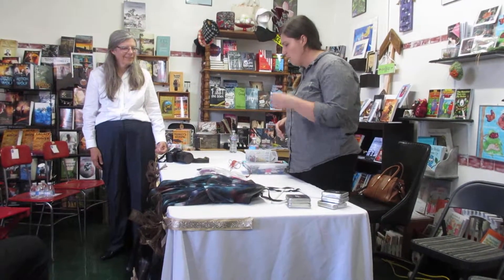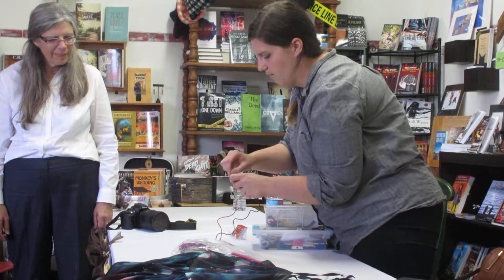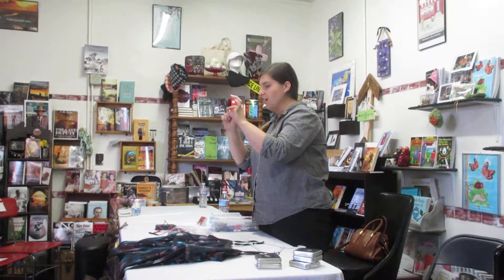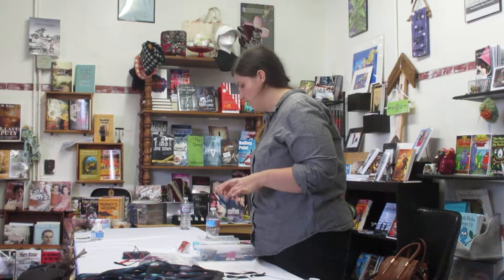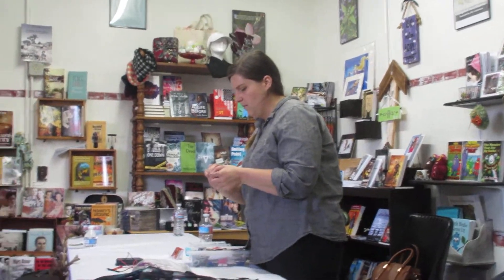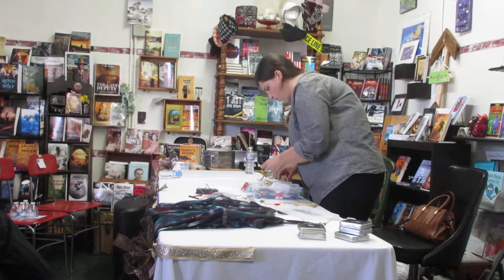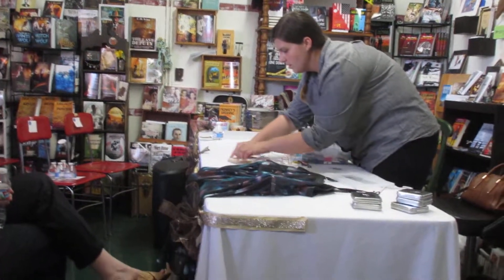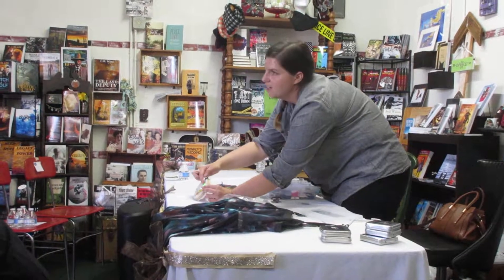Over Coffee Podcast- Innovation Blend 5